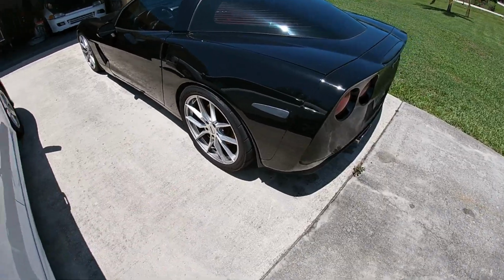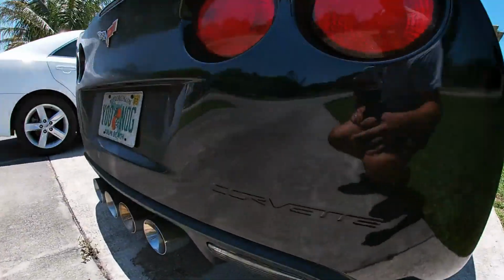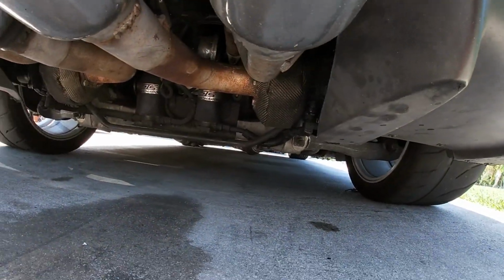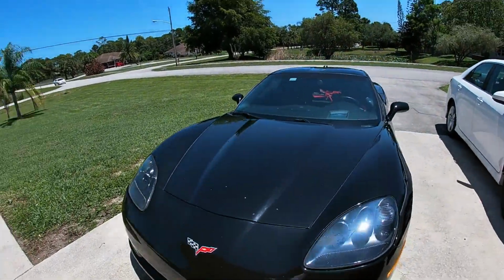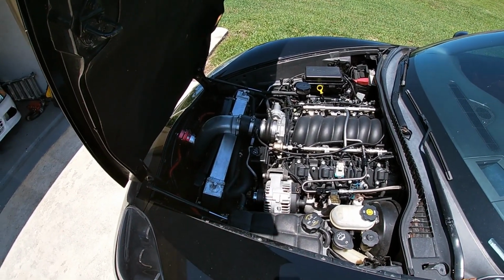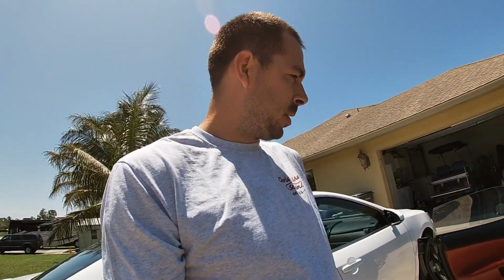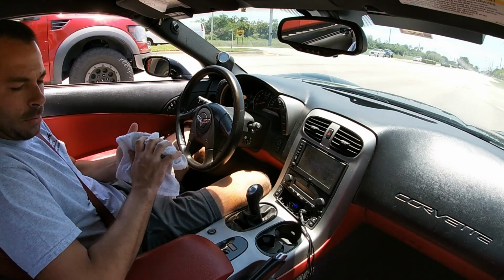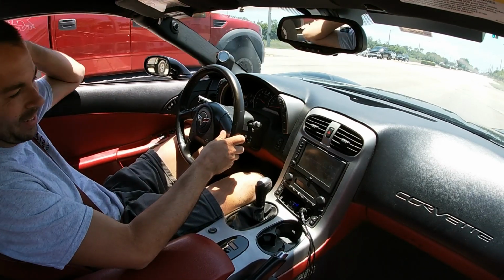Daily update, street pulls and runs in Mexico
quick walk around of the daily, some street pulls and a trip to mexico.

Check out the man @Sonic C6 Racing for more content.